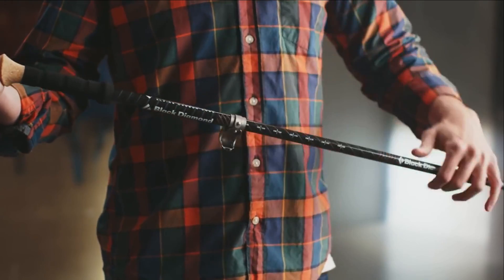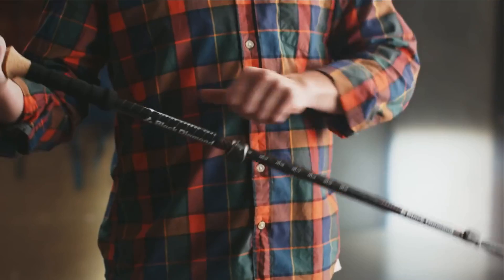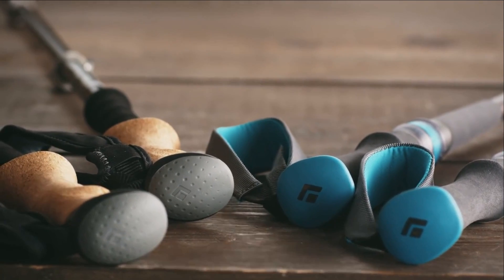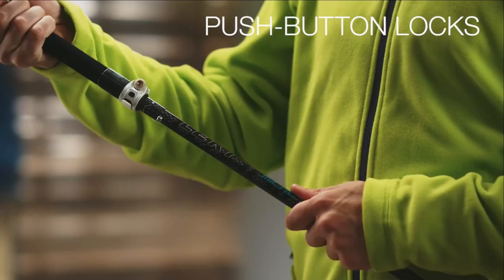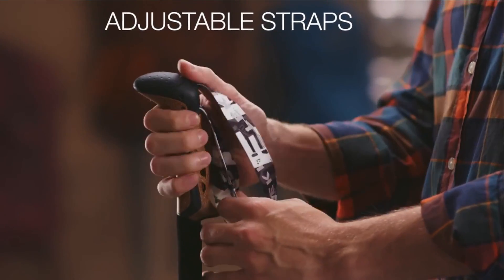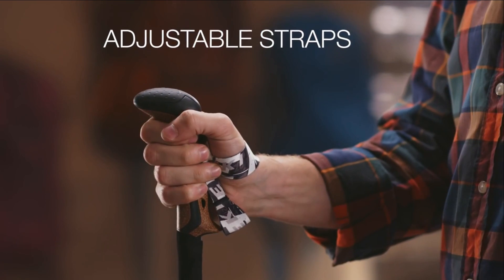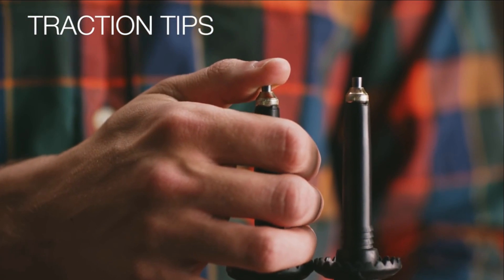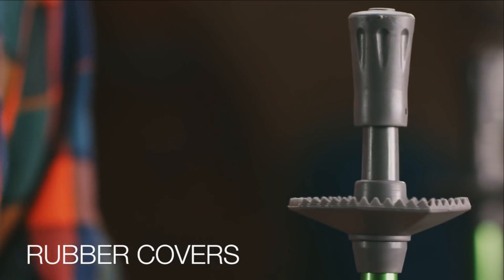PEAK WALK Trekking Poles - 100% 3K Carbon Fiber Poles, Walking, Hiking, Camping Sticks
✦3K CARBON FIBER - PEAK WALK trekking poles was used 100% 3K carbon fiber so that it is super light but strong! Normal carbon fiber is friable but 3K CARBON FIBER can be endured more lateral impact. Usually, aluminum material can be bended by using for long time
✦Ergonomics EVA Grips - We adopted new technology to design and product the EVA Grips which is soft and confortable. The important thing is that it will keep your hands dry all day. Matching unique strap adjustment and extended grips, enjoy your travel
✦Quick Flip-LOCK - You can adjust your trekking pole anytime by alloy quick flip-lock. Making it easy to adjust the height from 24.8" to 53.1" to let you get over any trekking condition
✦Weight only 7.6 oz - It reduces arm fatigue, allowing climber to move quicker and go the extra mile while exerting less energy. 3K Carbon Fiber design will withstand the most challenging backpacking trips.
✦PEAK WALK Guarantee - Our 3K CARBON FIBER trekking poles cover 30-DAY RETURN WITHOUT CONDITION and 12 MONTHS PARTS WARRANTY & 24 HOUR LIFETIME CUSTOMER SERVICE